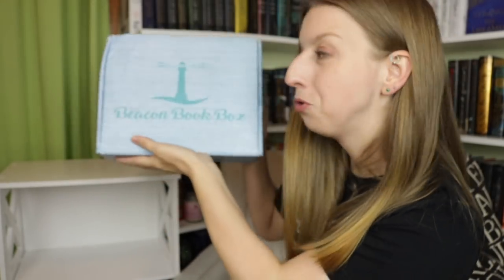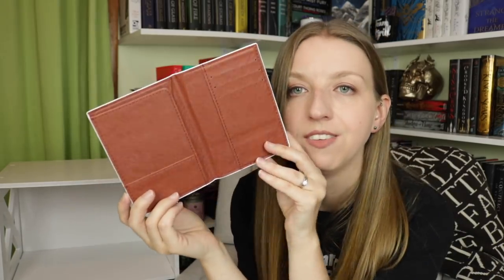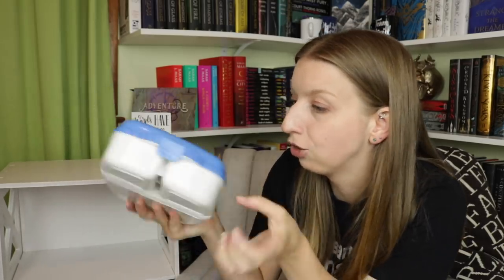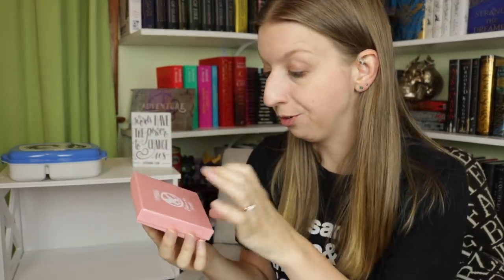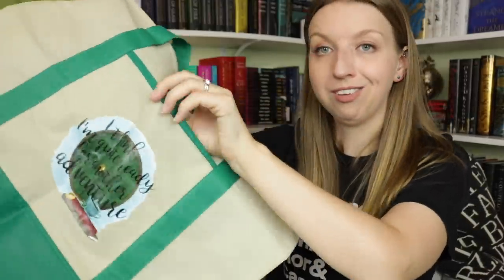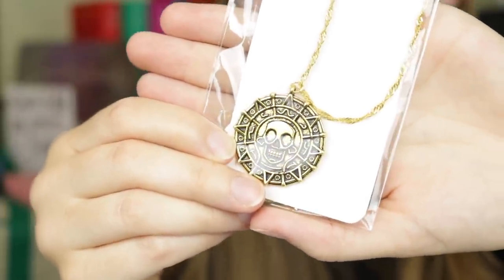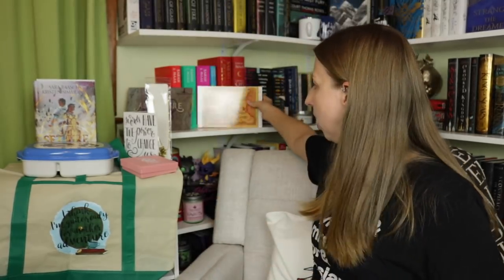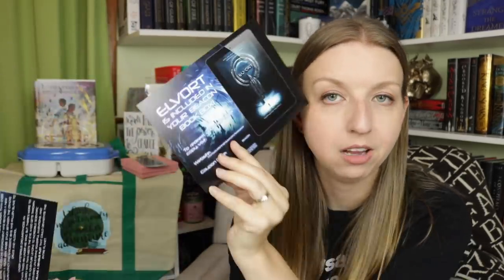Unboxing | Beacon Book Box | August 2020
Check out Beacon!

Referral/Rep Codes:

SewHappyStitchHappy: GOATS10
BookArtBookMarks: GOATS10